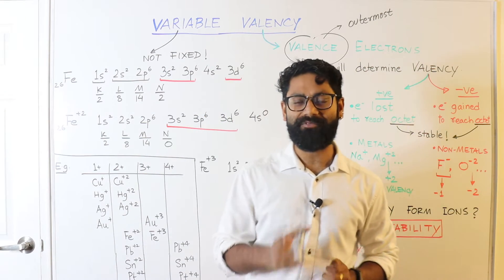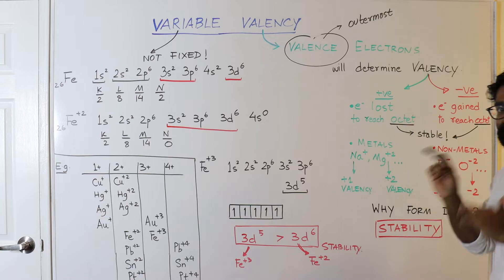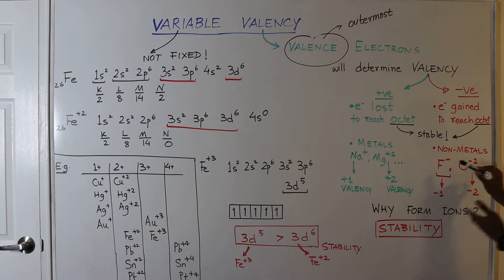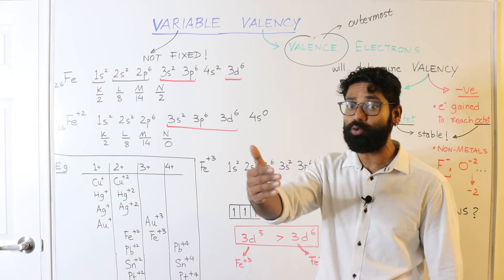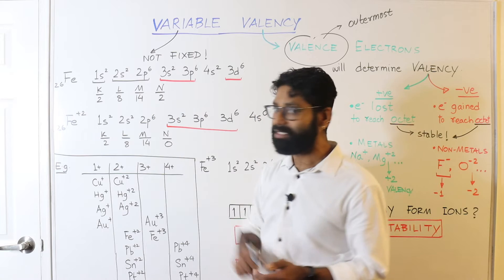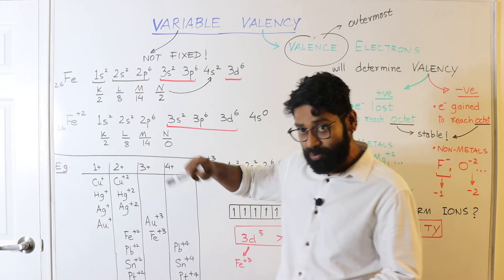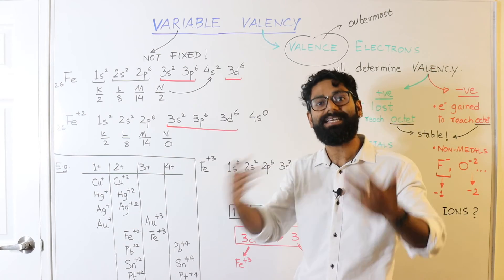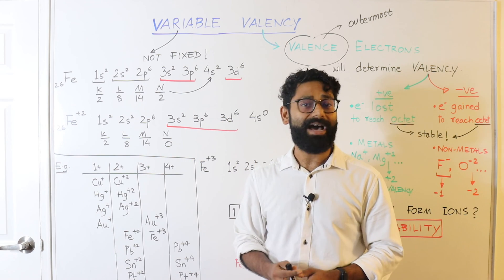10 Minute Ideas (TMI): #1 Variable Valency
Educators

Chetan Mishra
Founder, AcadNest
Mentor - Physics & Mathematics for 8-10
Mentor - Physics for 11th, 12th and JEE/NEET
B. Tech in Electrical Engineering from IIT Kharagpur
AIR 793 in IIT-JEE 2010
Teaching IIT Aspirants from 7+ Years
Mentored 2500+ students with 500+ selections

Kaushik Mitra,
Co-Founder, AcadNest
Mentor – Chemistry
Member of American Association of Chemistry Teachers (AACT)
Ph.D. in Planetary Science from Washington University in St. Louis, USA
Former NASA Fellow
B.Sc. & M.Sc. from IIT Kharagpur
Mentored 500+ students in Chemistry from Class VIII to M.Sc. in India and USA